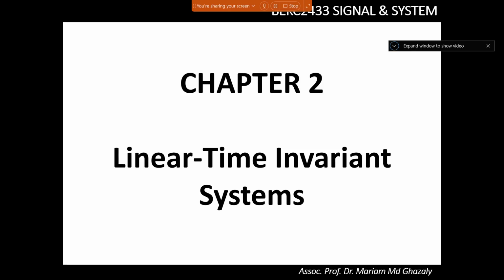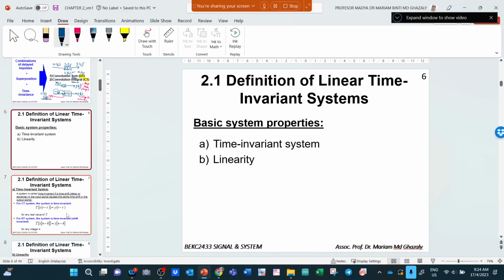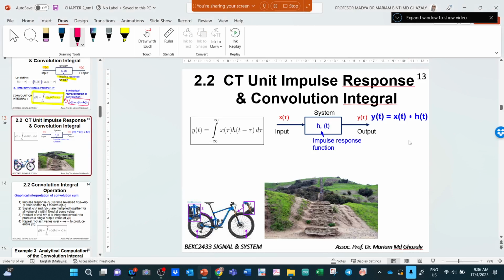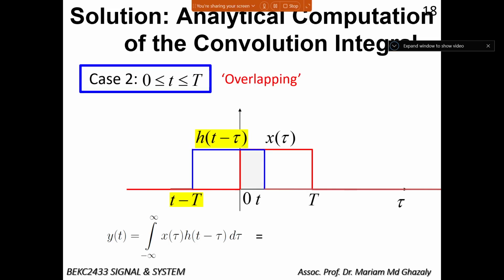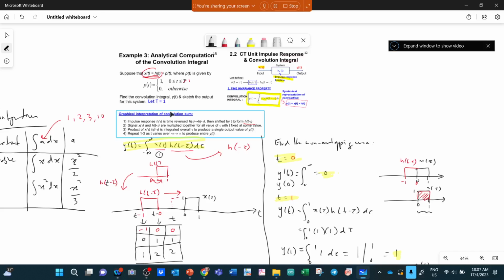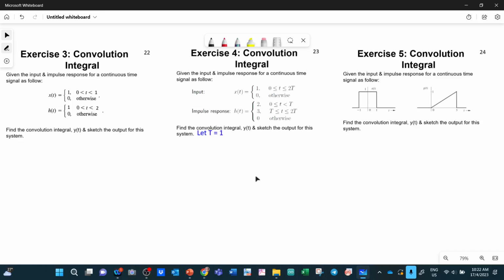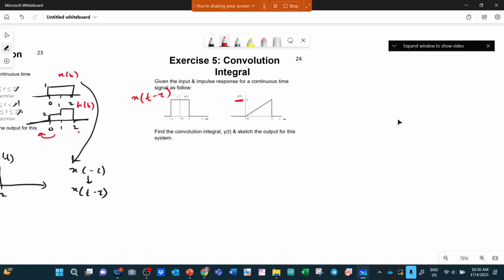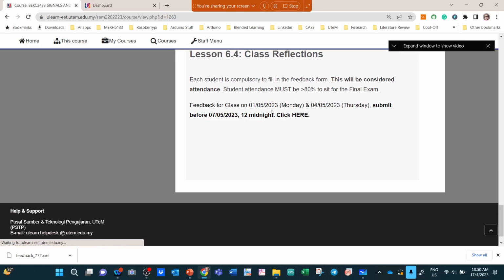Convolution Integral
BEKC2433 Signals & System
Week 5, 17 April 2023